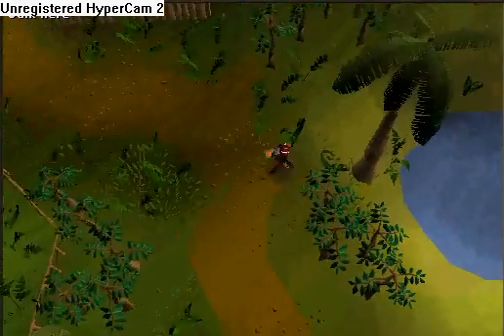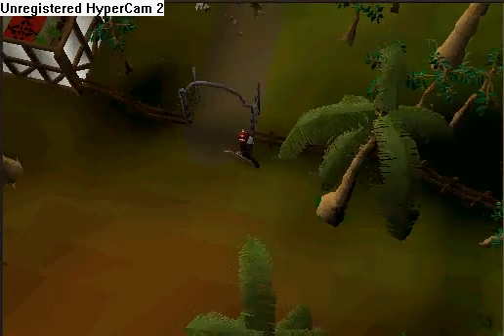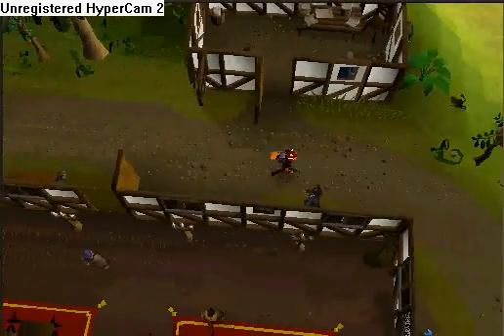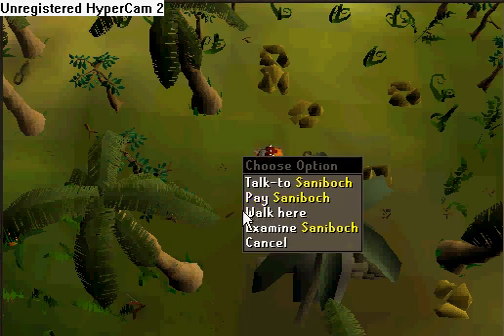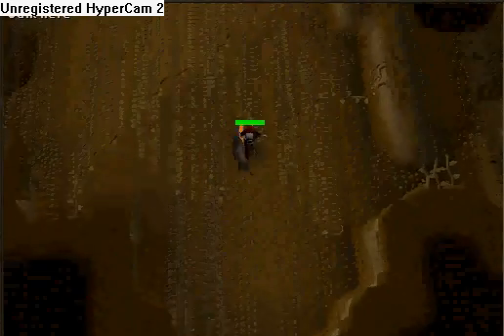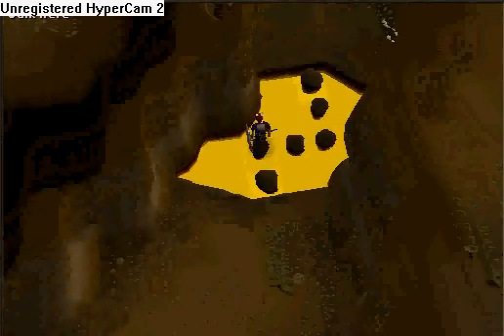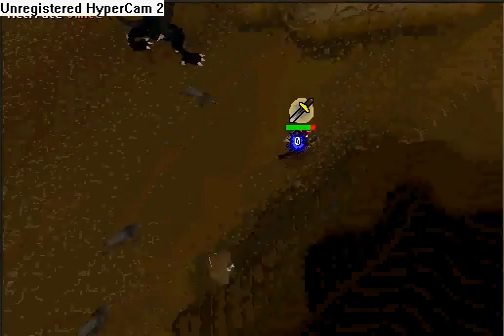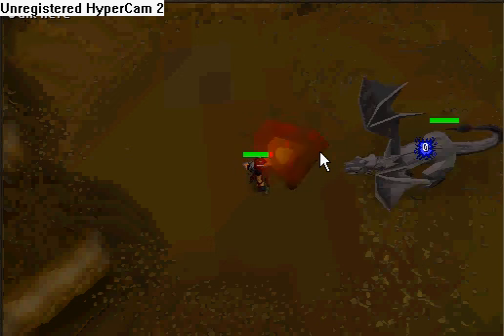guide to iron/steel drags (commentary)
READ...hey guys this is my first commentary video so yeah :S
i may sound gay to you but yeah whatever..